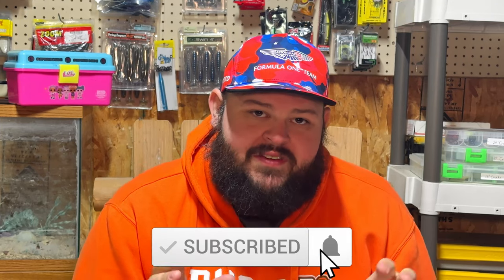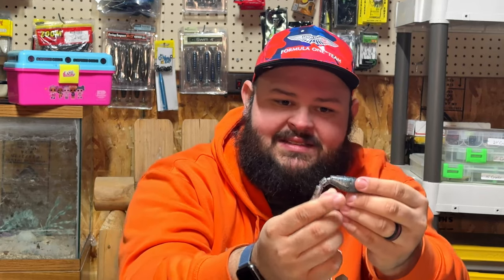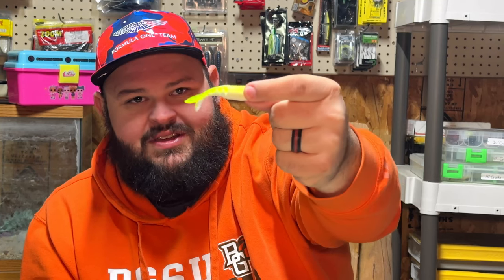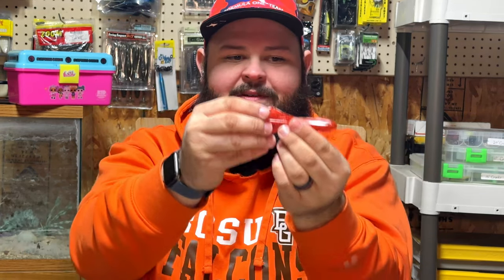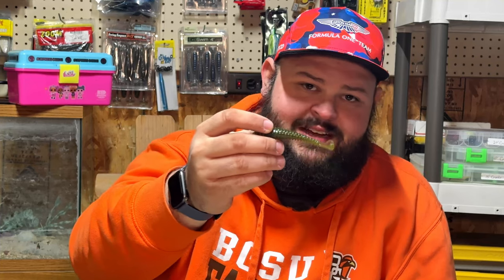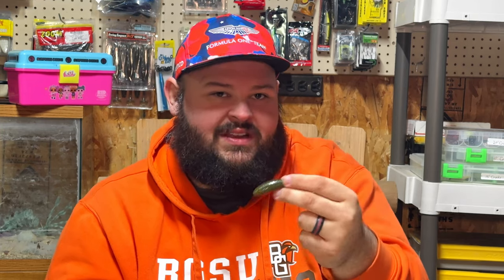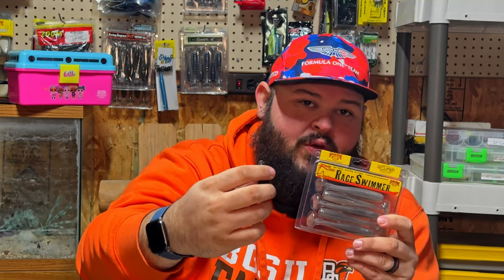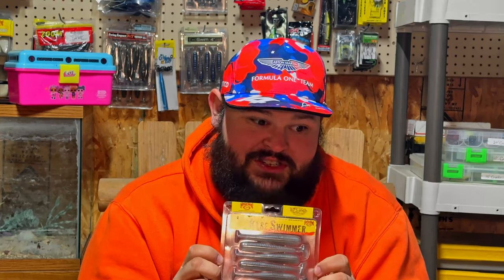Use the RIGHT trailers on your Swim Jigs or Chatterbaits to get more BITES!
🎣 Check out the top 5 bass jig trailers you need for your next fishing trip! 🐟🌿 From realistic designs to irresistible action, these trailers will help you reel in the big ones! 🎥 Watch now to up your bass fishing game!

⚪️ Straight Tail Swimbait

⚪️ Fluke

⚪️ Staight tail shad

⚪️ Craw

⚪️ Paddletail Swimbait